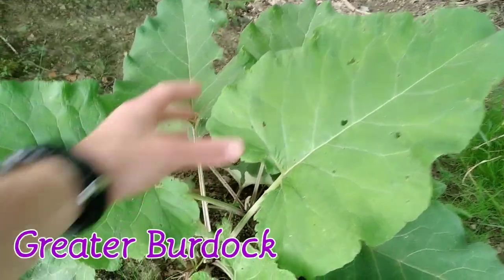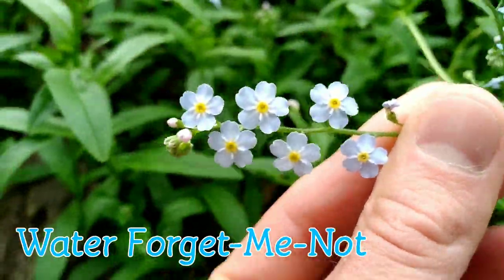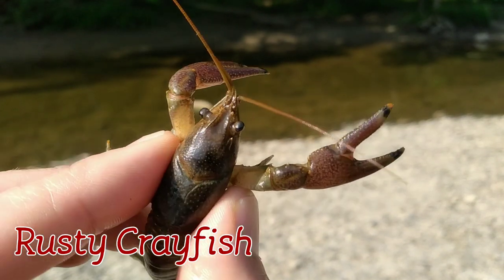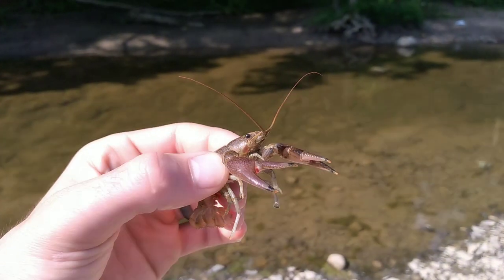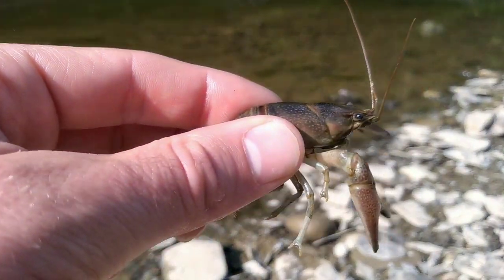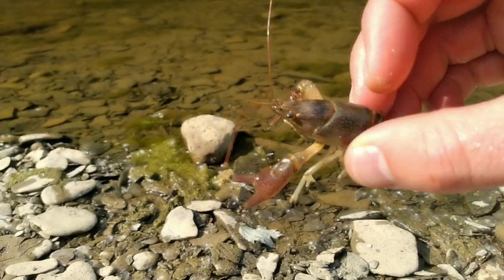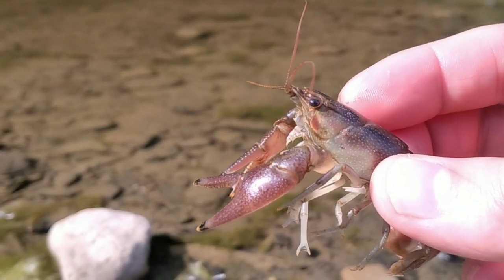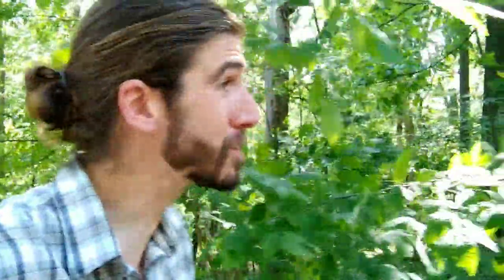Crayfish vs. Wildflowers | VIRTUAL HIKE #39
An early summer exploration of wet habitats for wildlife, including a wild crayfish catch!

FLORA & FAUNA:
Red Squirrel
Water Hemlock
Greater Burdock
Water Forget-Me-Not
Yellow Iris
White-tailed Deer
Rusty Crayfish
Mute Swan